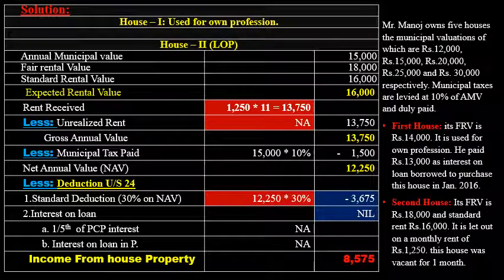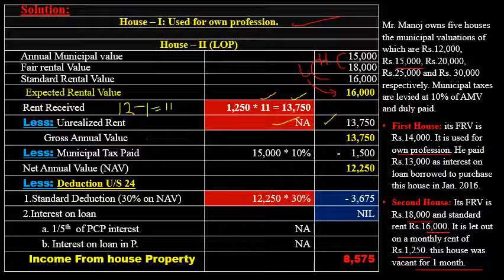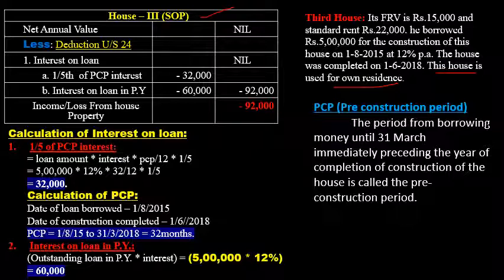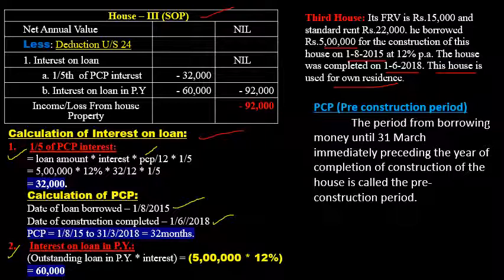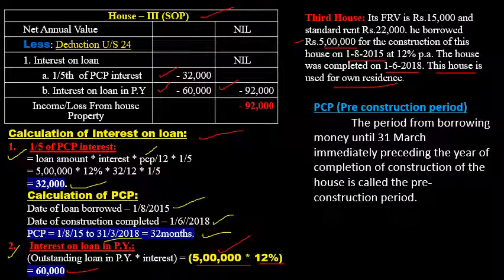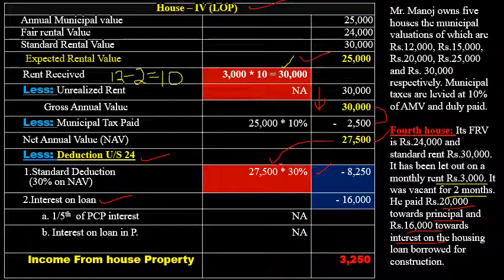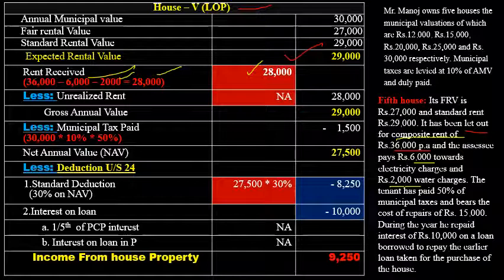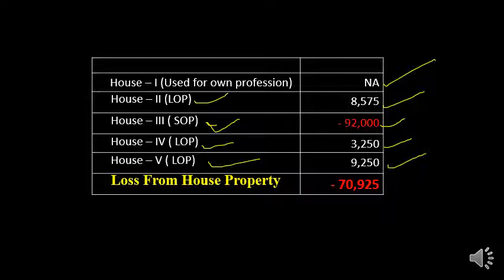Income from house property